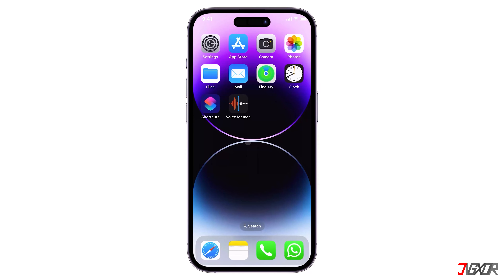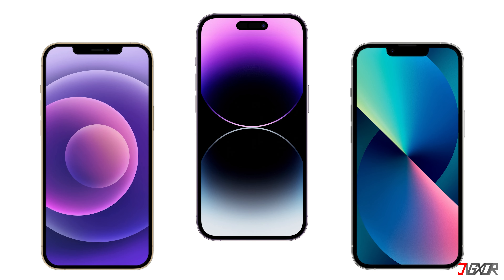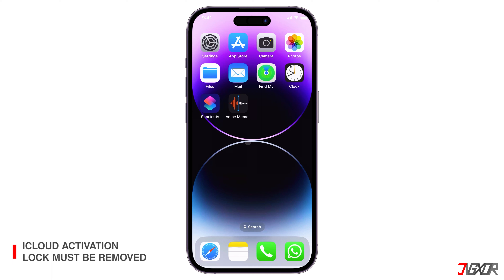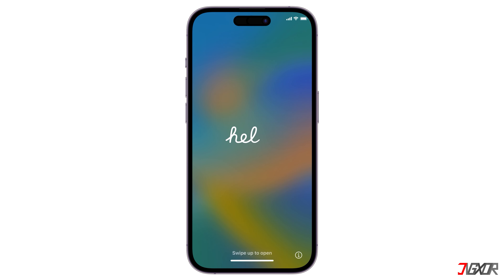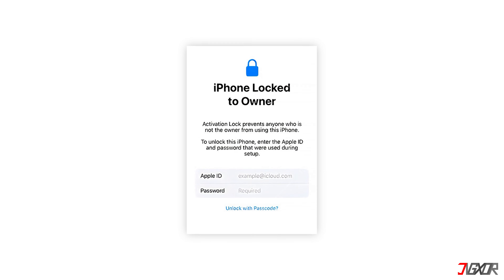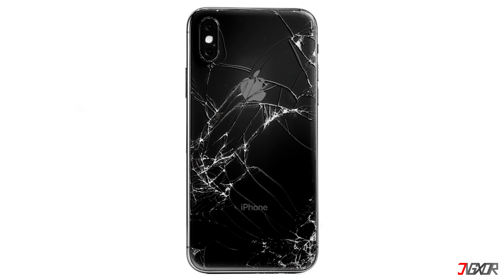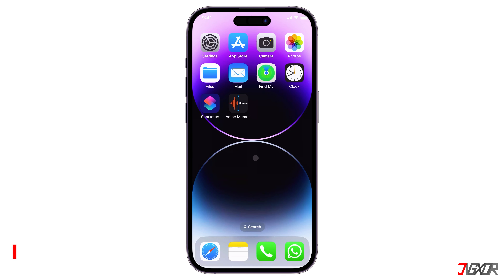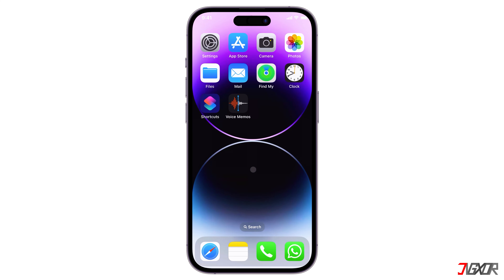3 Things you Must Check before buying a Second Hand iPhone! [2024]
Are you planning to buy a used iPhone for yourself? Well, of course, saving money and keeping a tight grip on your budget is great, but you must always prioritize the durability of the device to avoid unnecessary expenses on your end. In this video, I will show you the three most important things to check before buying a second hand iPhone. Yours Jigxor

Timestamps:
00:00 | Check for Activation Lock
01:34 | Physical & System Checkup
02:51 | Battery Health Status

Video: 621